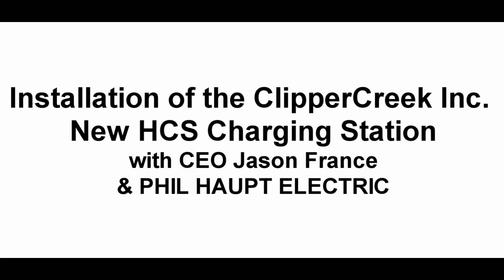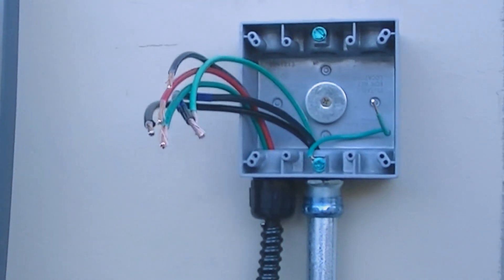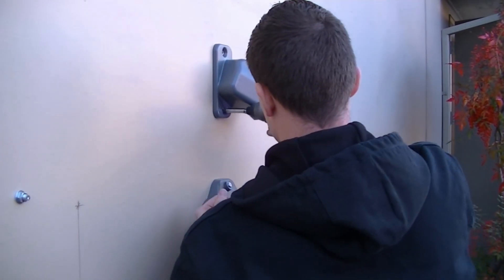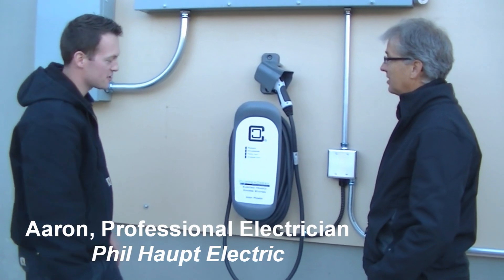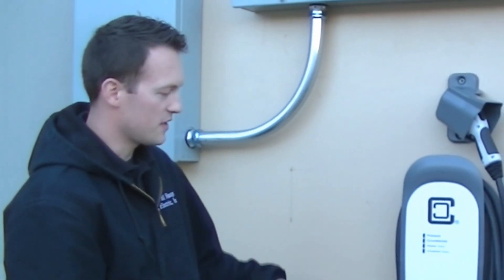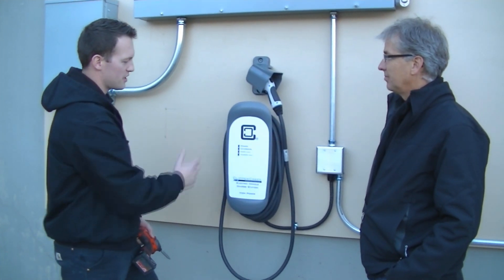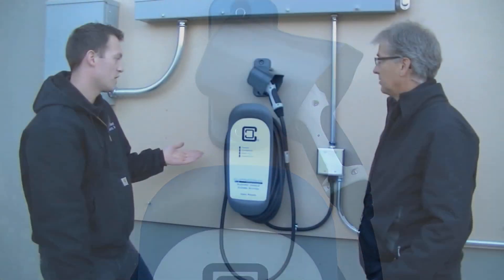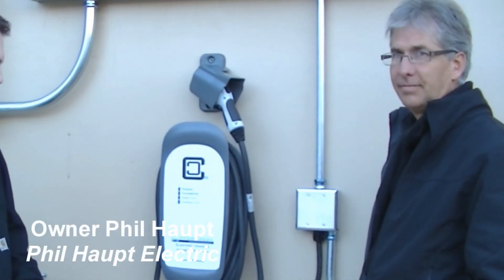Installing the ClipperCreek, Inc. HCS 40 by Phil Haupt Electric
Installing the new ClipperCreek HCS-40 electric vehicle charging station is a simple three step process.

30Amp, 240V Charging Station.
25 Feet of cable standard.
3 Year warranty.